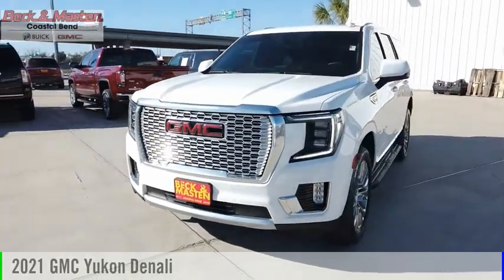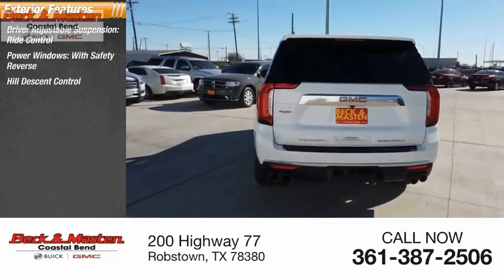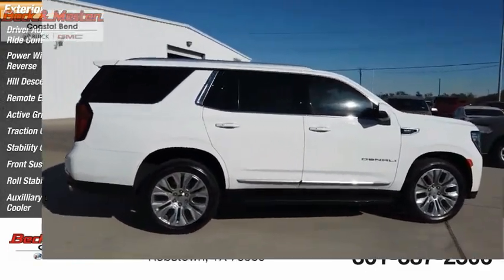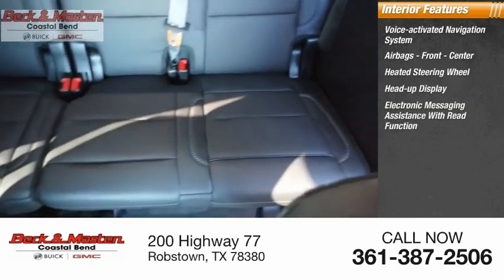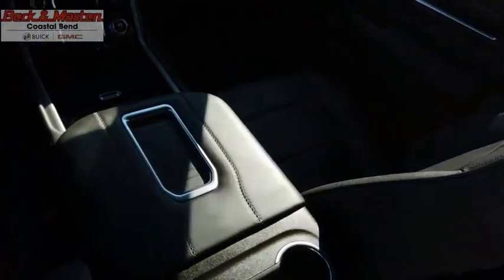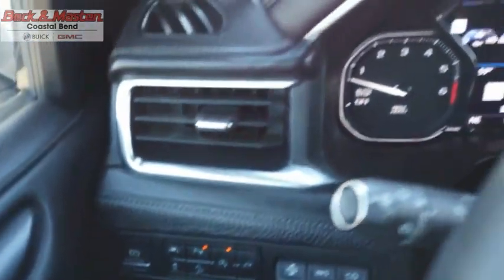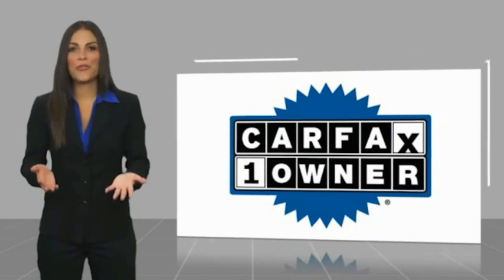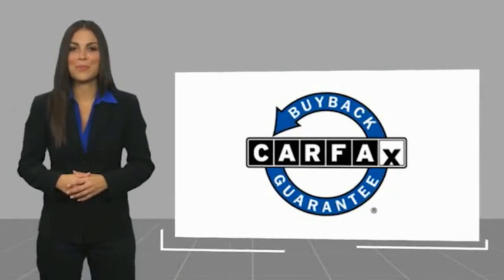2021 GMC Yukon TP510A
2021 GMC Yukon Denali